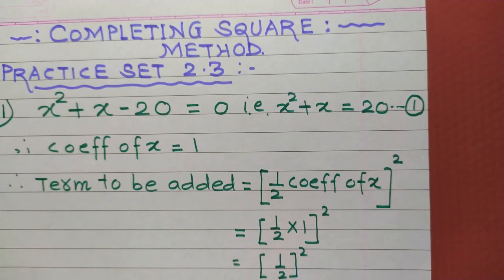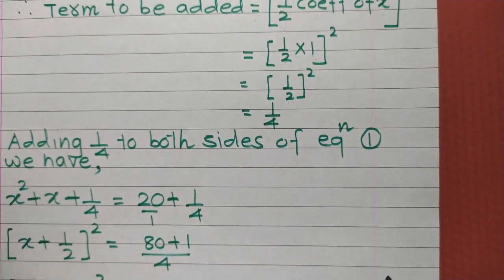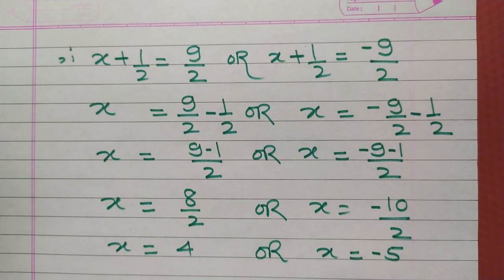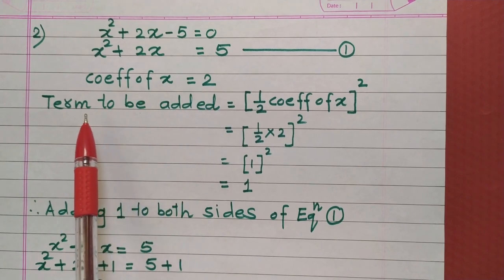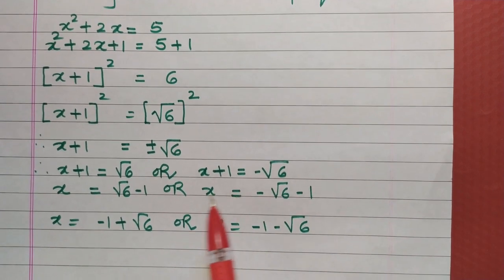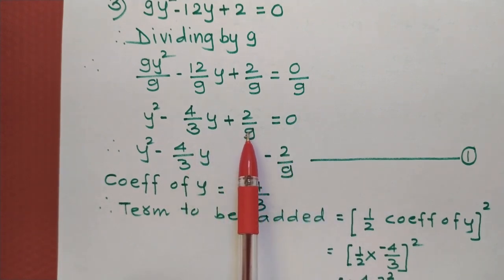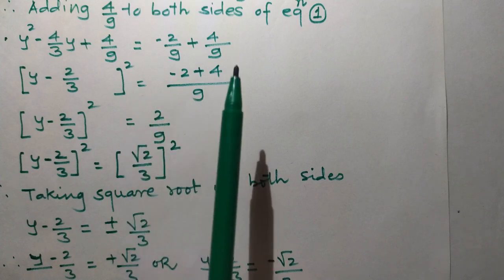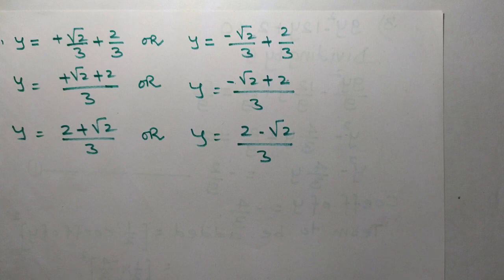Std10th. Quadratic equations.Ex.2.3.